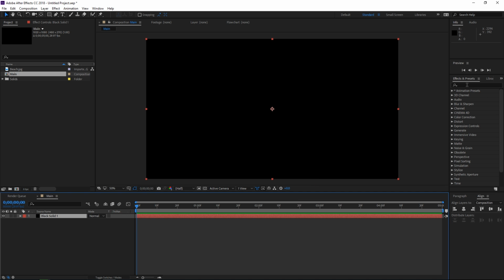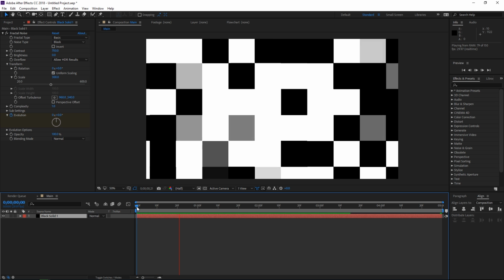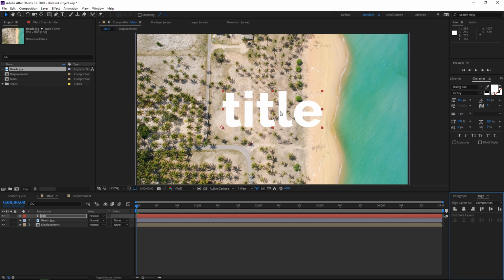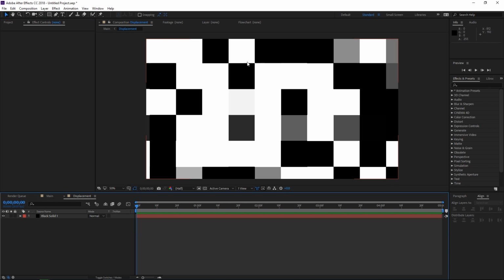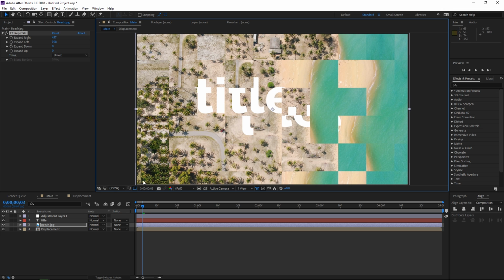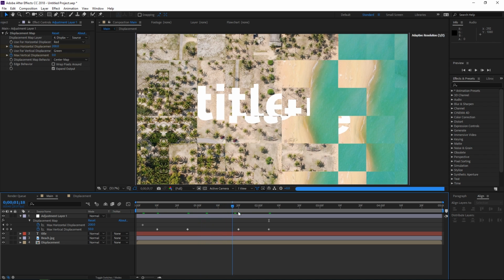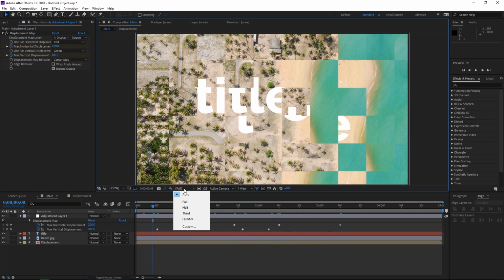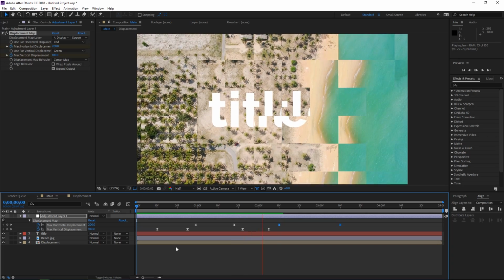After Effects Tutorial | Parallax Title